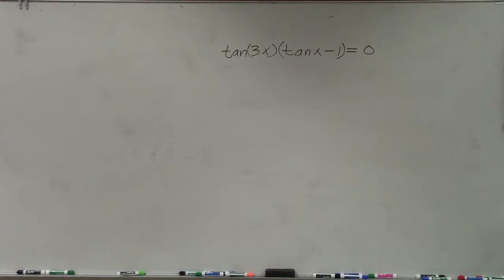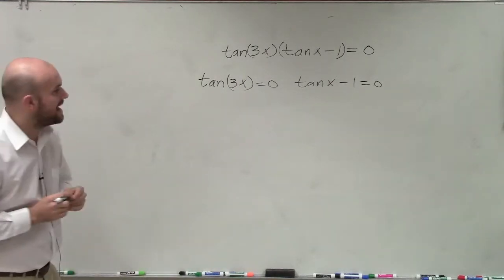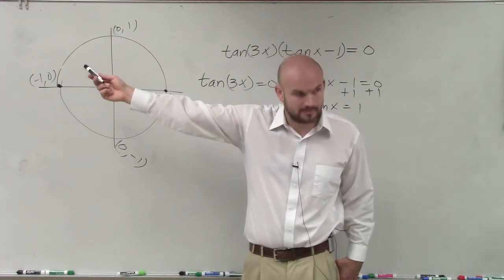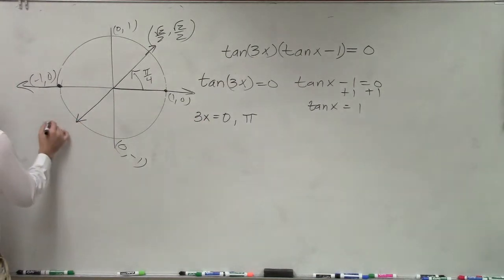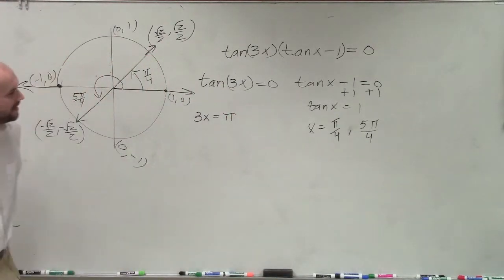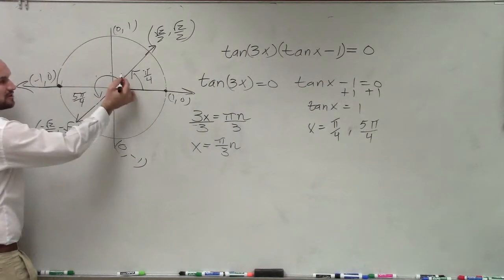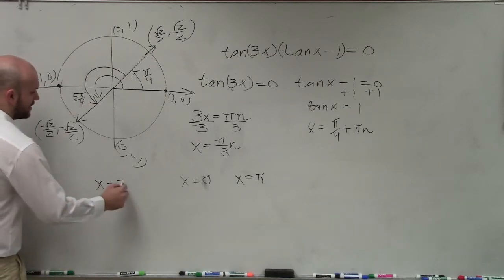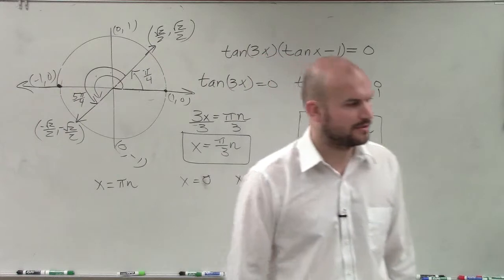Finding all of the solutions of a equation with tangent and a triple angle